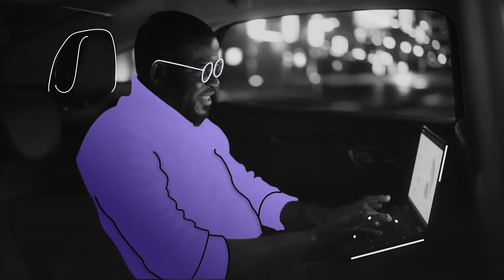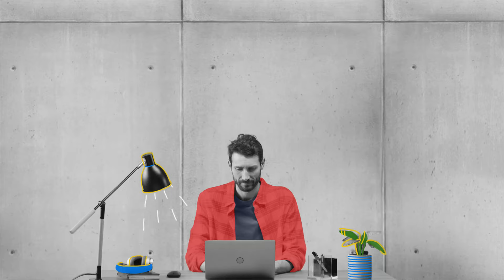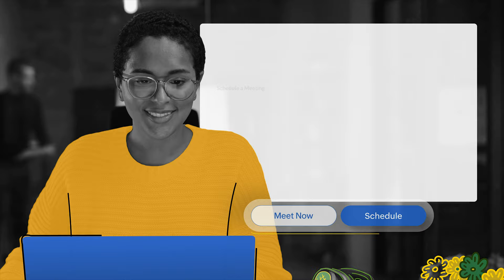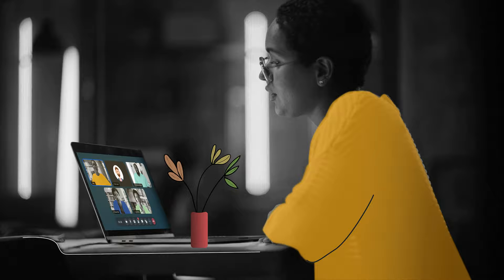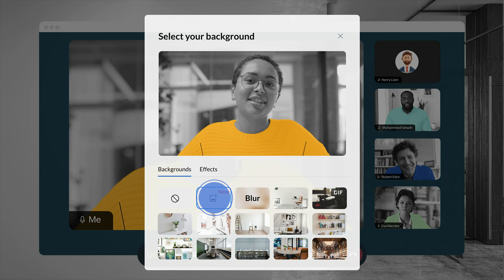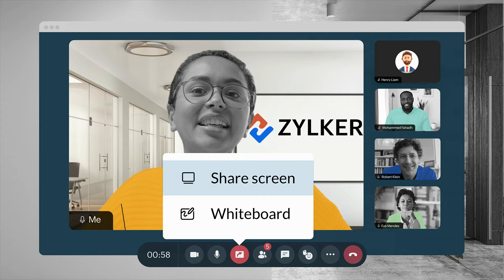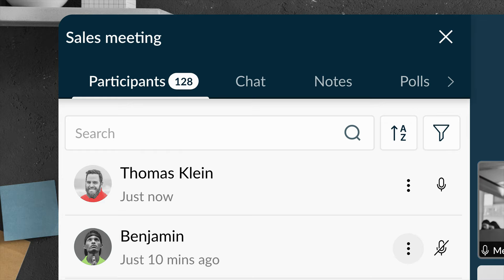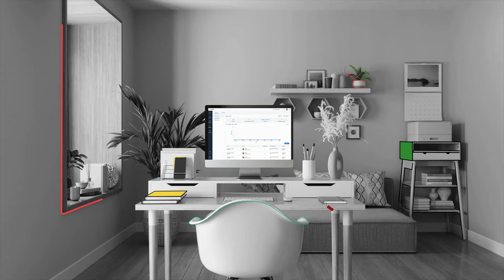Get to know Zoho Meeting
Zoho Meeting is a secure video conferencing platform designed for your business collaboration needs. Explore how the key features of our online meeting solution can help streamline your business communication.